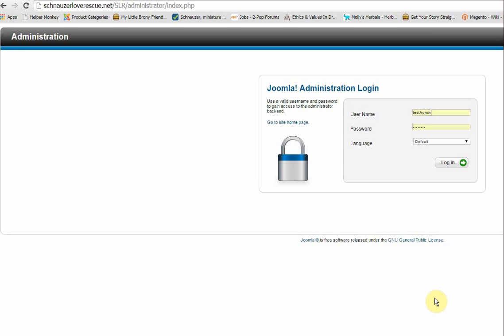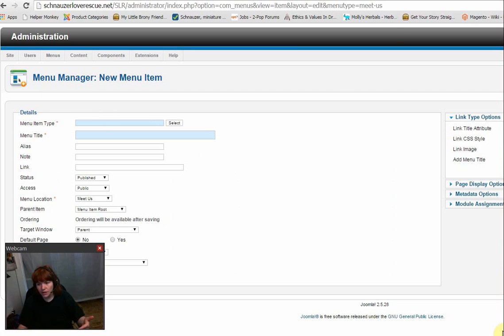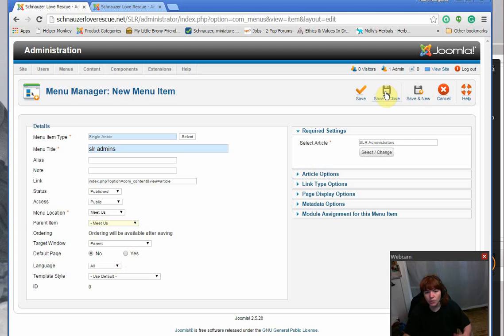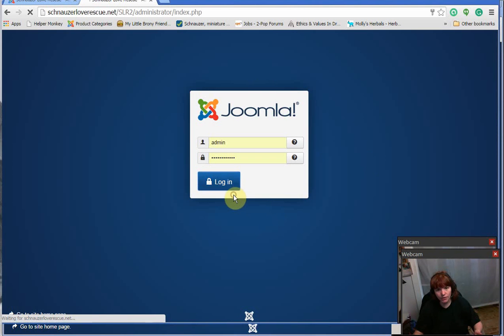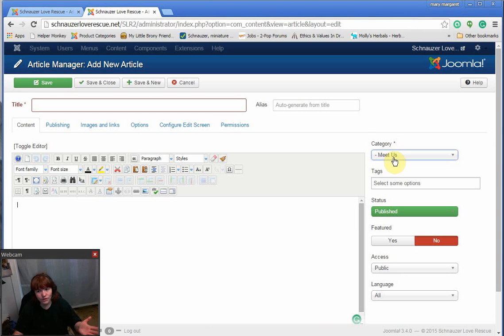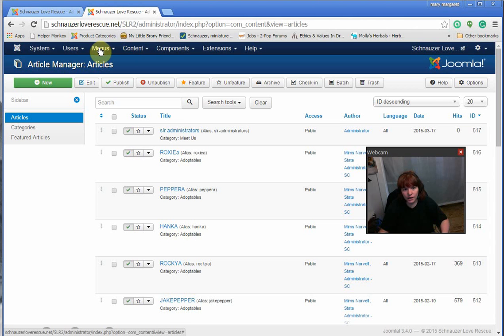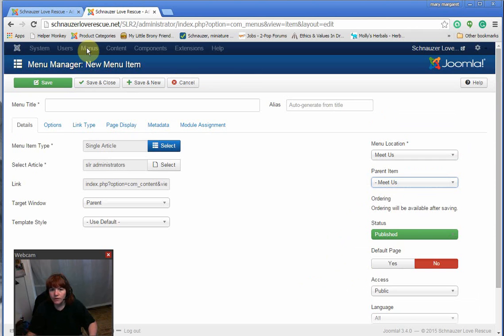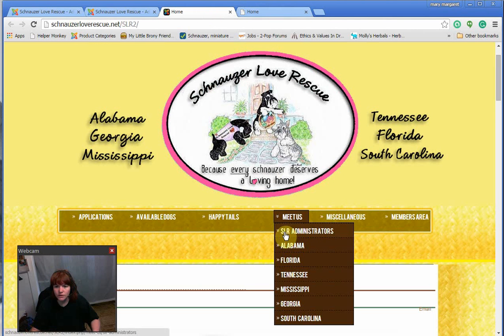joomla 2.5 and 3 single item menue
SLR help files